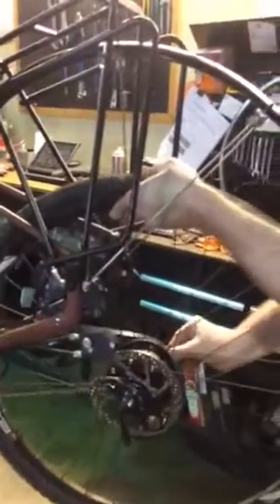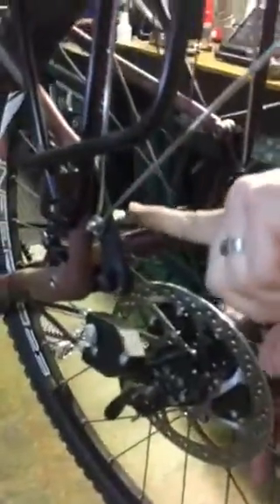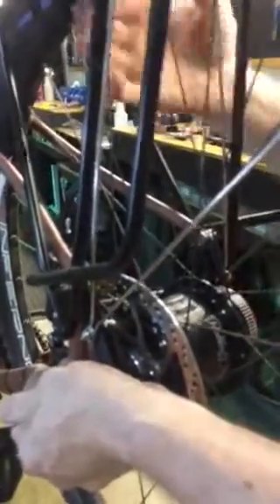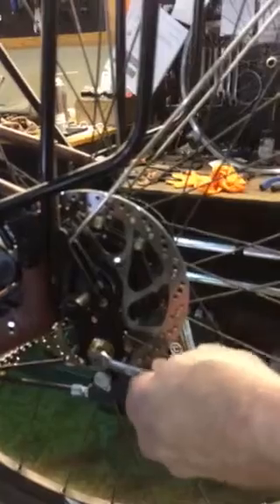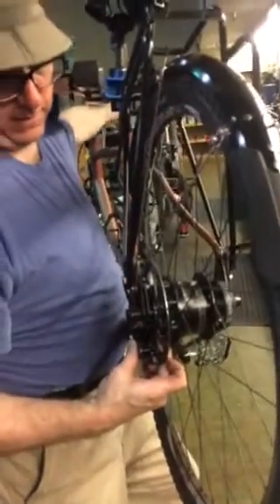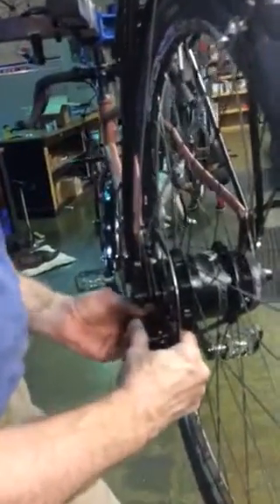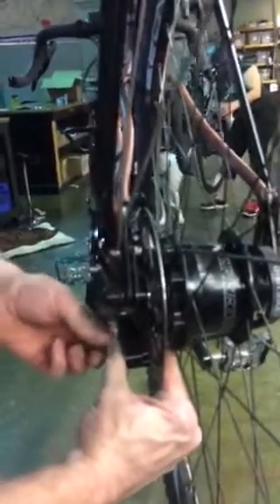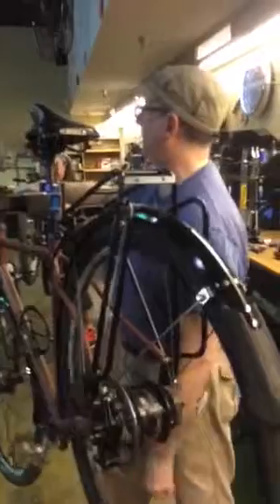How to remove and install rear wheel with Rohloff hub and Gates belt drive